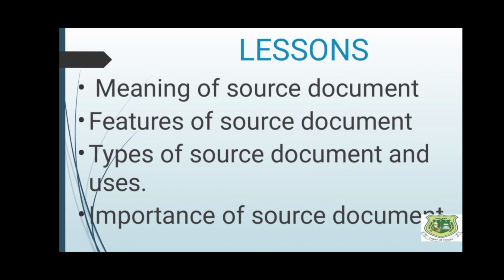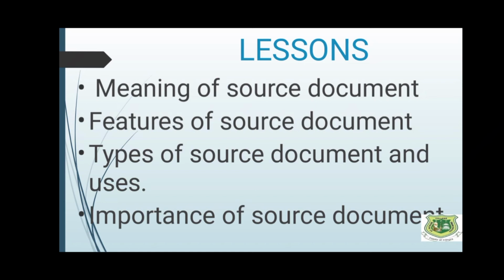AGRICULTURAL SCIENCE - SOURCE DOCUMENT (JSS3 WK4)